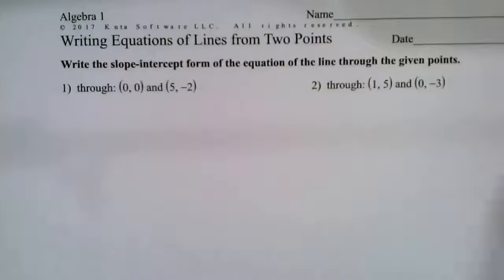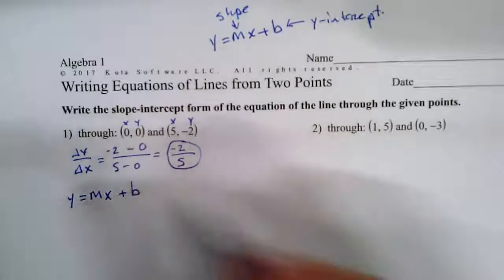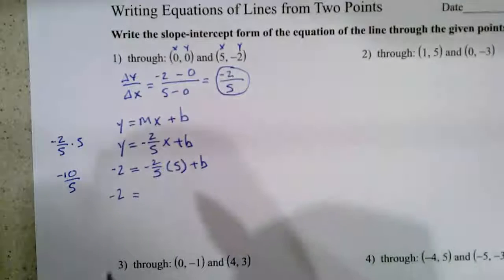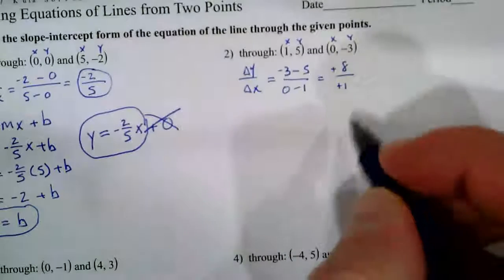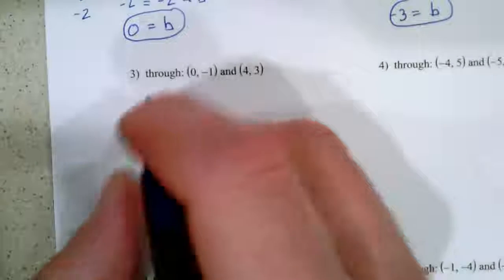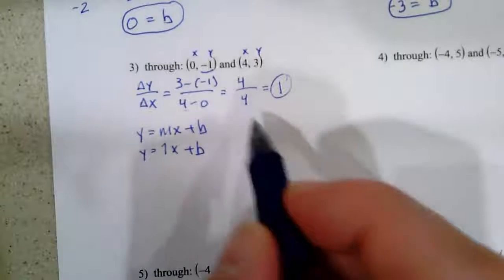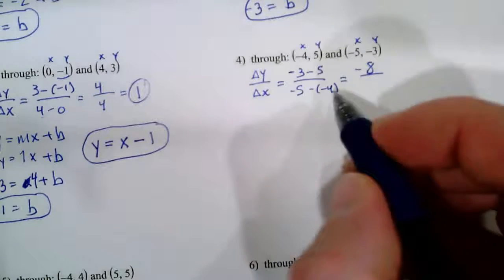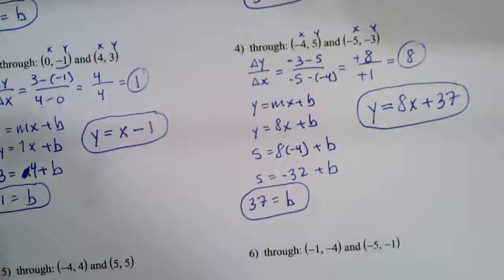Equations From Two Points 04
Learn how to write the equation of a line that passes through two points.